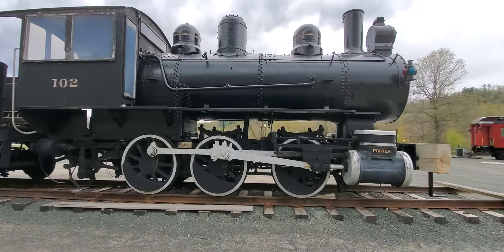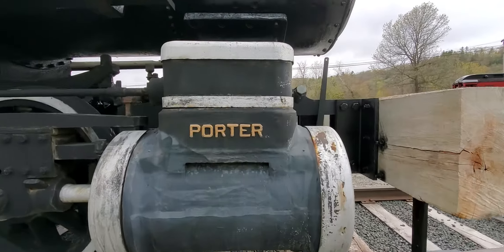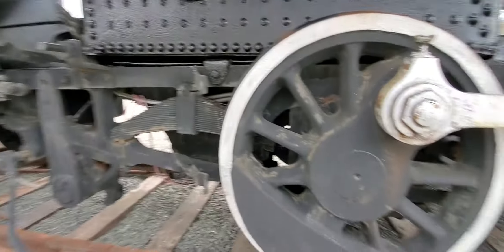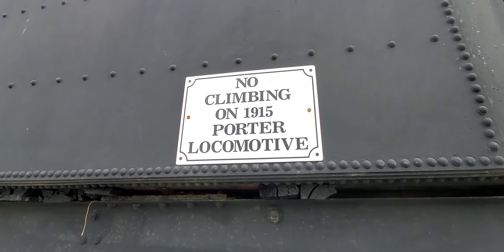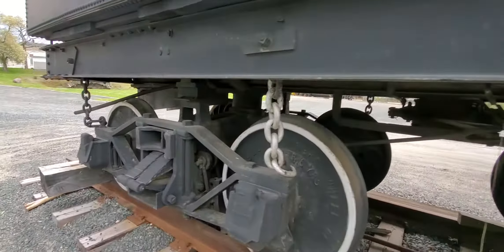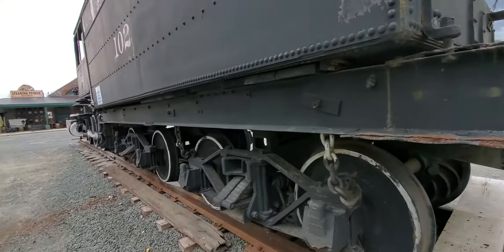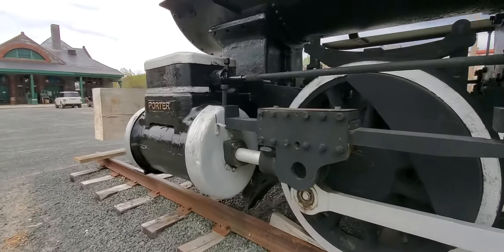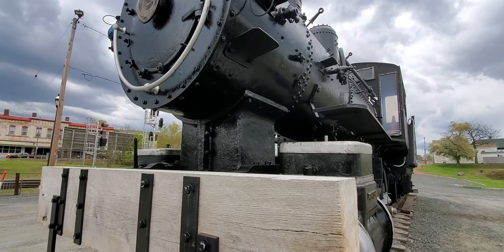Here you go Deisel17 K